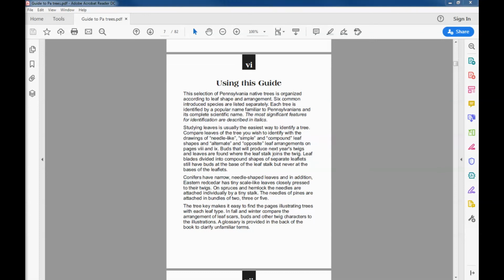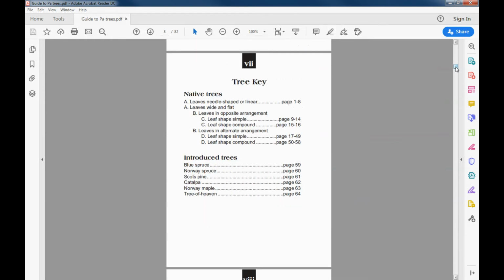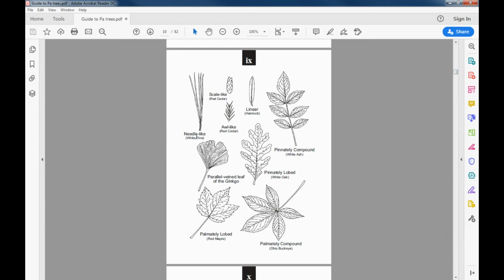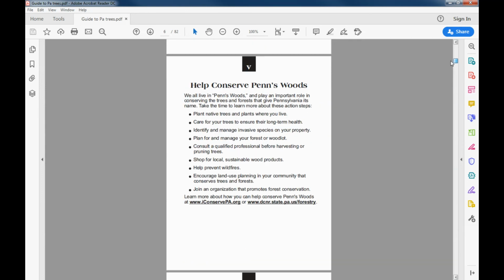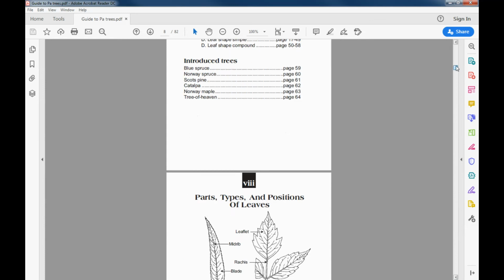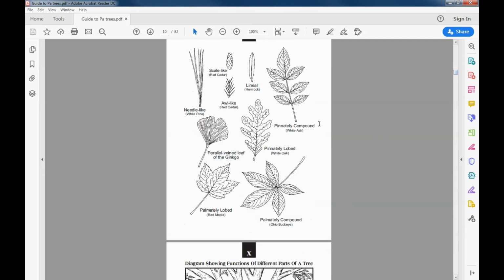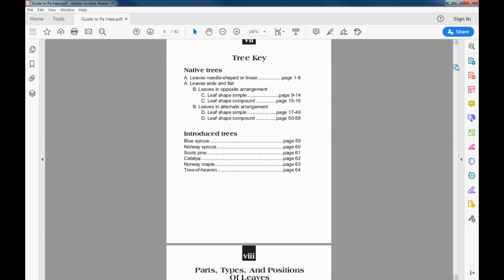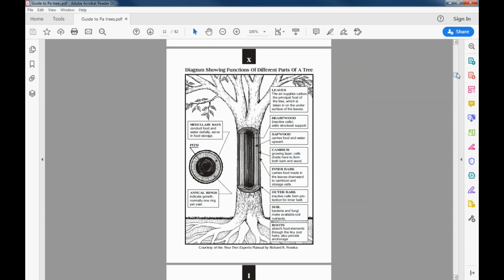Guide to identifying Pa Trees